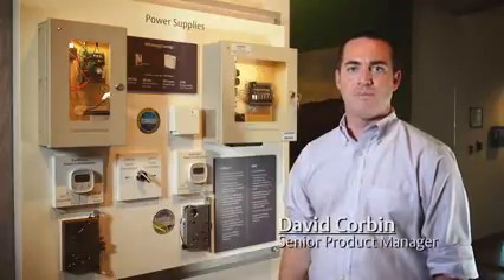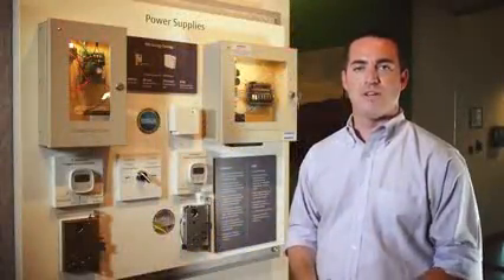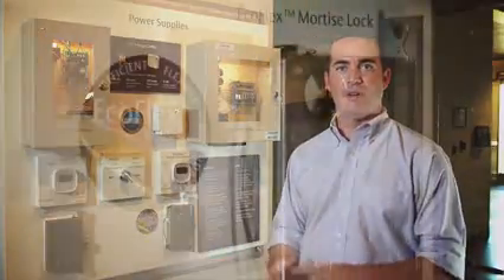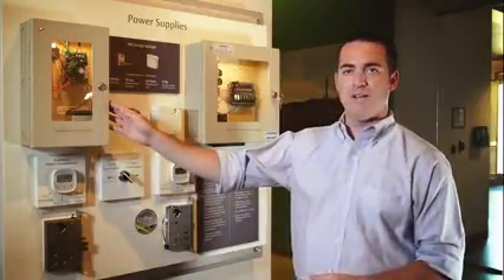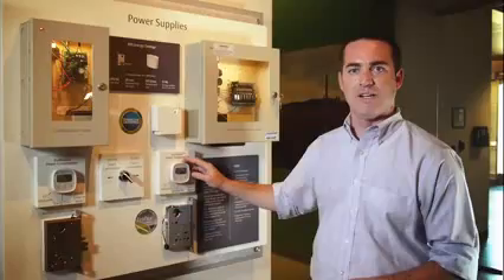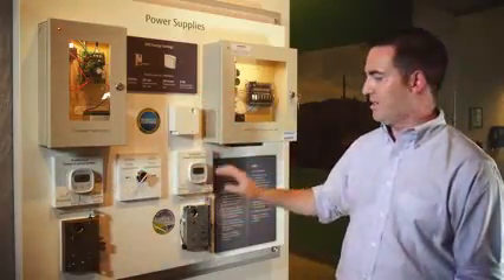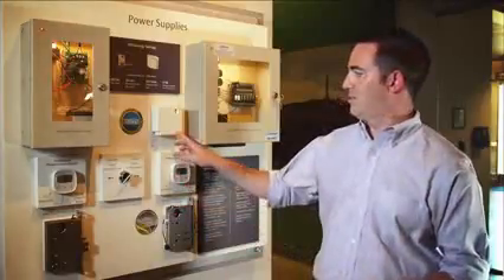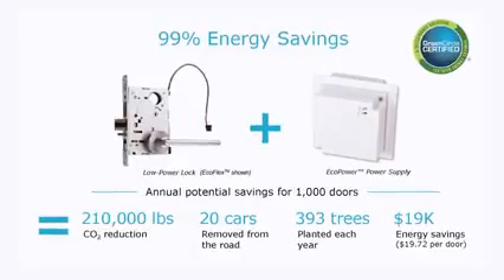Securitron Sargent Reducing Total Door Power Consumption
Securitron and Sargent Mfg - Reducing Total Door Power Consumption with EcoFlex Electric Mortise Locksets and Ecopower Electric Power Supply. Reduces energy consumption up to 96%